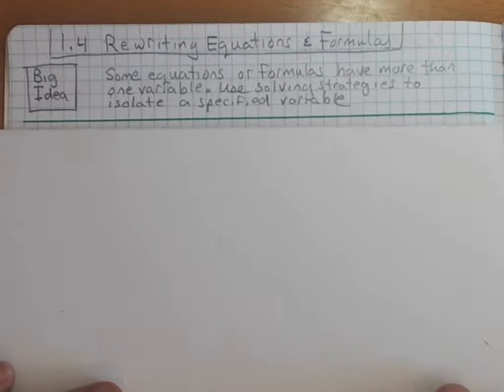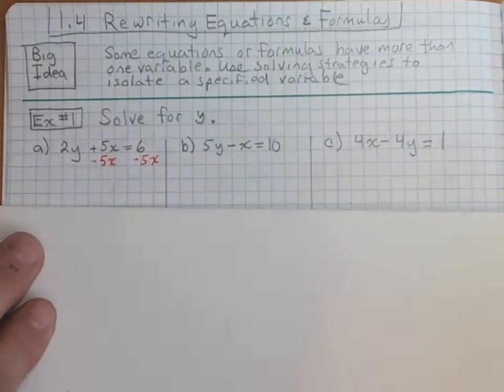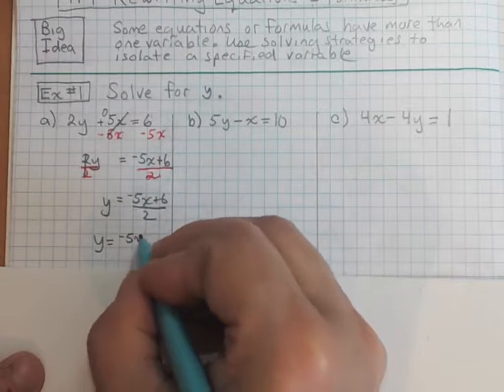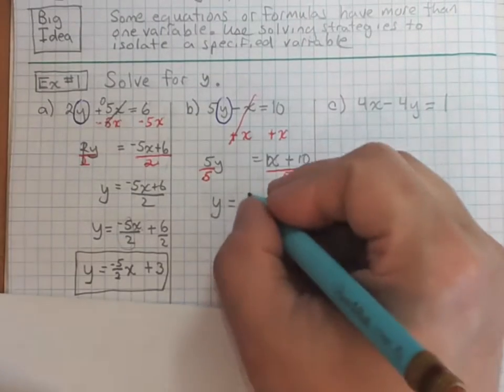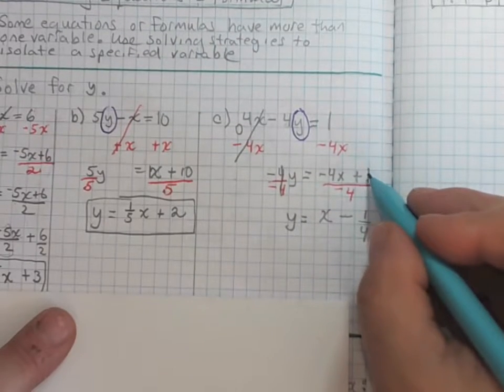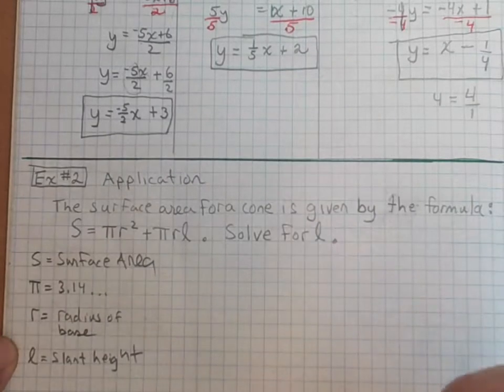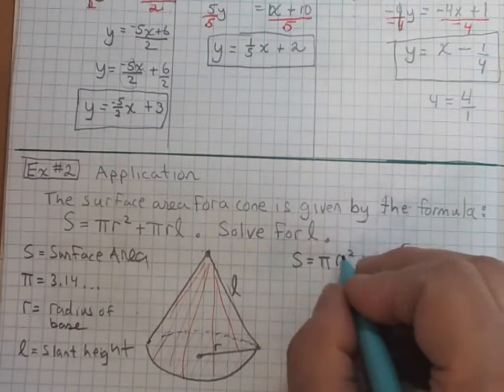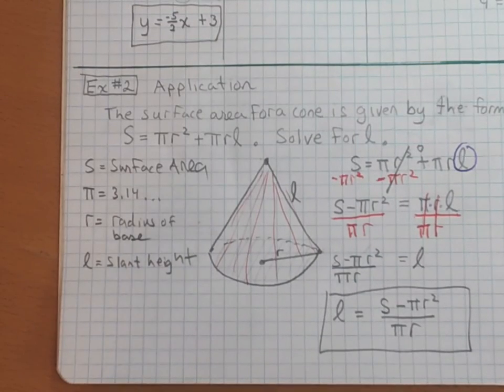1.4 Lesson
Solve literal equations for a particular variable.